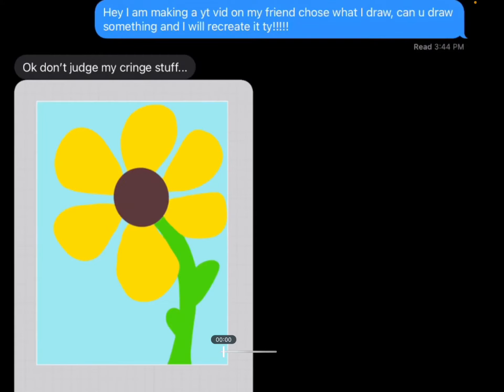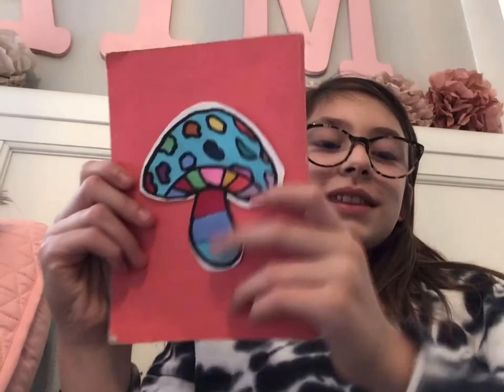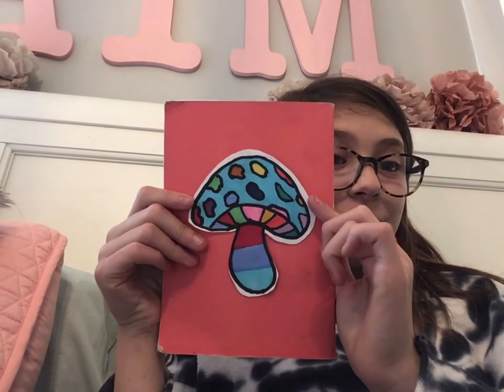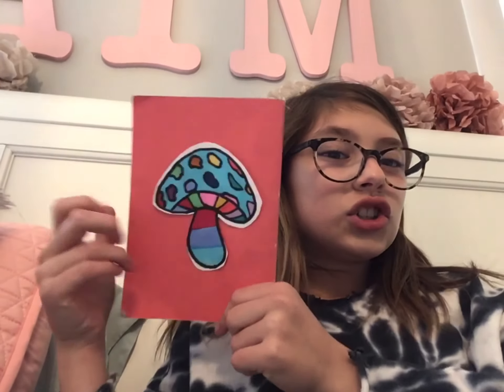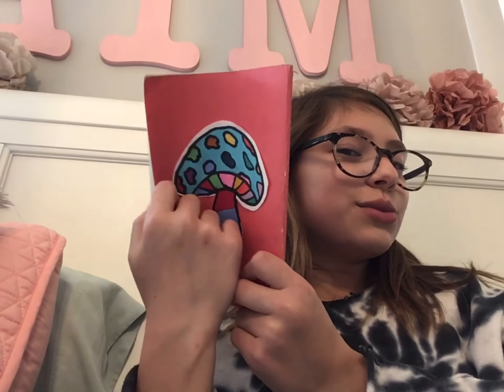Re-creating my friends drawings❤️